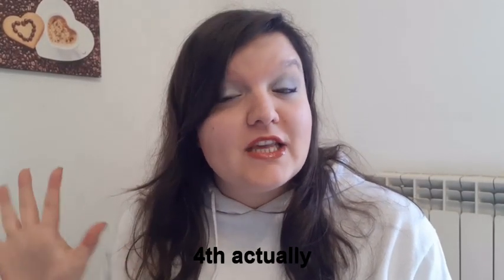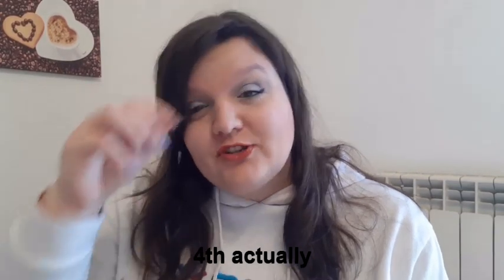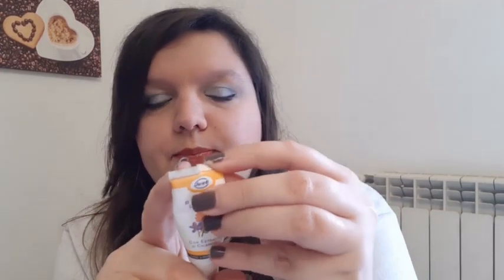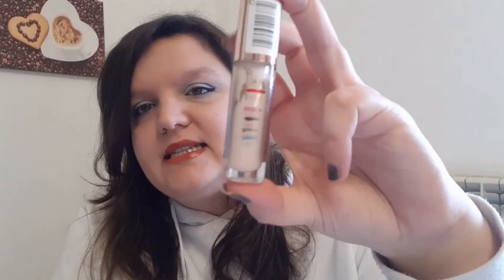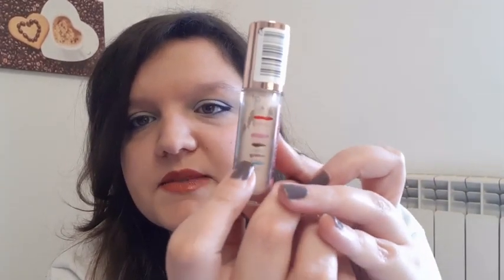Project Pan 2020 | Glow to the Ancient Gods | Update 4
Hi all,

Here is a new updat for my Glow to the Ancient Gods project, in collab with the PANtastic ladies!

About The project:
Duration: November 20, 2019 - June 20, 2020
Updates: Monthly
Creator: Tonya
Chose 14 Items that correspond to the 14 Major gods of the Ancient Greek world.

What I’m Panning:
[DONE]Zeus/Jupiter – Golden pressed glitter from Revolution Iconic Division Palette
Hera/Juno – White/pink shade from Revolution Iconic Division Palette
[DONE]Hades/Pluto - Black shade from Revolution Iconic Division Palette
[DONE]Poseidon/Neptune – Pupa Micellar Water
Aphrodite/Venus – Kiko Dark Treasure Lip Liner in shade 02
Apollo/Pheobus Apollo – Champagne glitter shade from Kiko Dark Heroine Palette
Ares/Mars – Bronzer from the Bear palette in Pupa Zoo Collection
[DONE] Artemis/Diana – Pink eyeshadow from the Sheep palette in Pupa Zoo Collection
Athena/Menerva – Just lip balm
[DONE] Demeter/Ceres – Bottega Verde Green Apple Face Scrub
Dionysis/Bacchus – Kiko Liquid Lipstick Shade 112
[DONE] Hephaestus/Vulcan – Elf Cream Liner in Black
Hermes/Mercury – Just Cavalli “Her” Body Lotion
Hestia/Vesta – Revolution Conceal and Define Concealer in C2

More projects!!

Older Projects